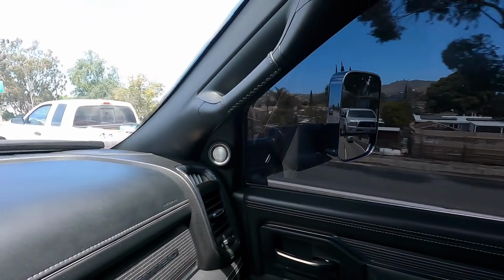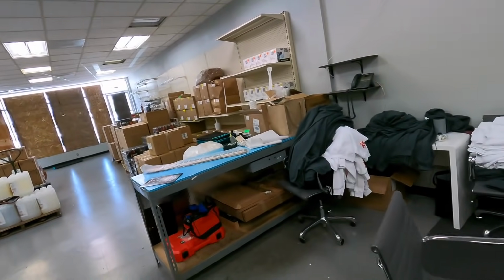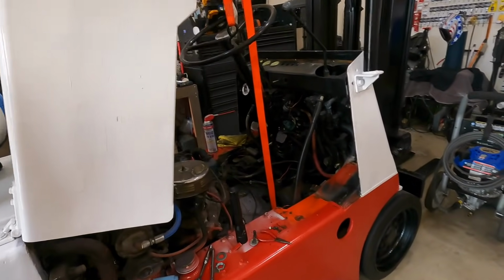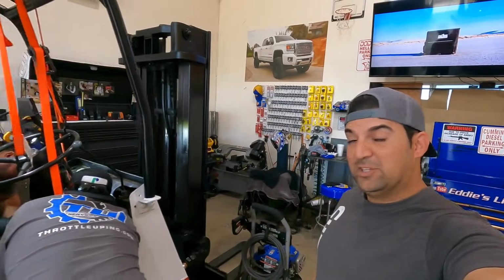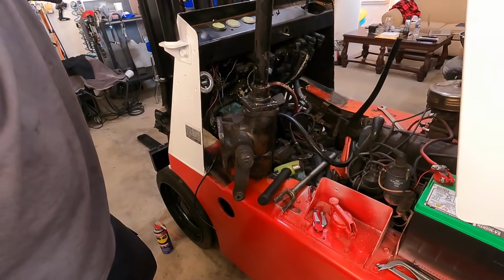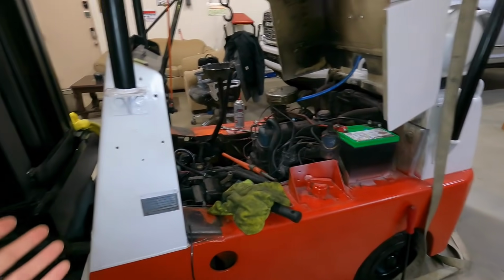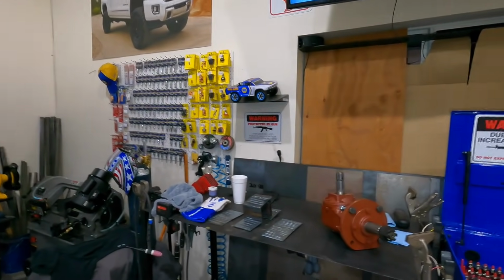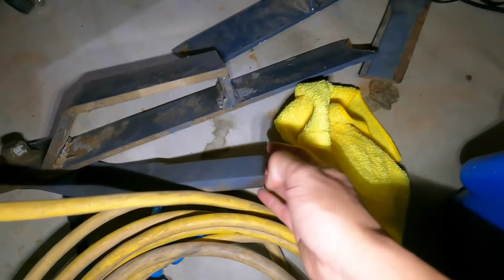Time to buy this truck!!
LEVEL MATE PRO 2